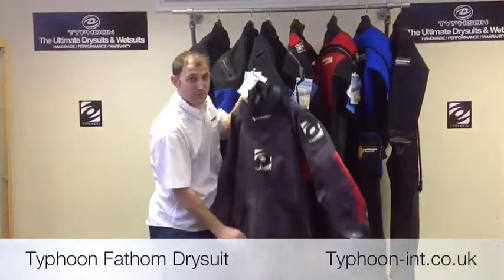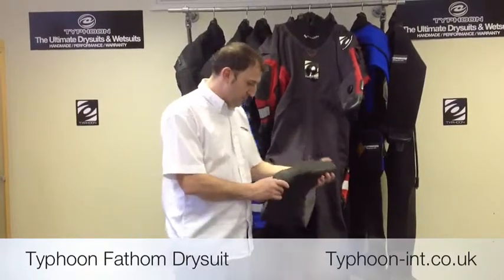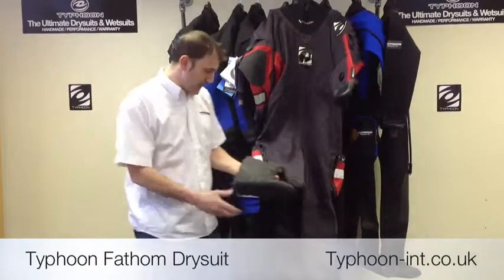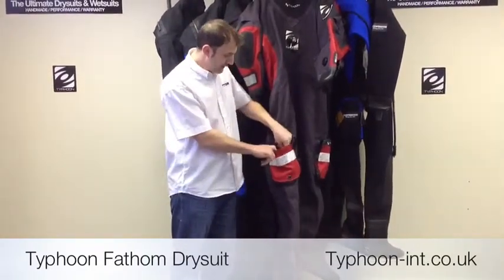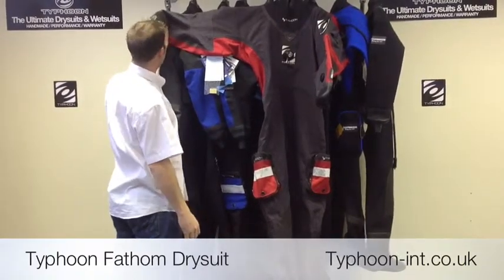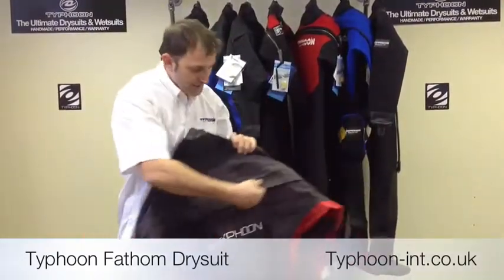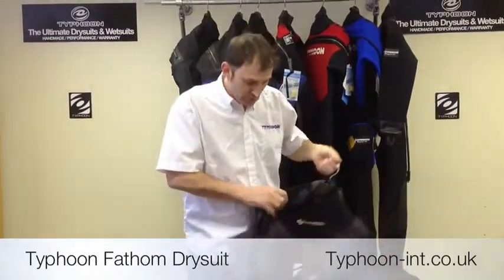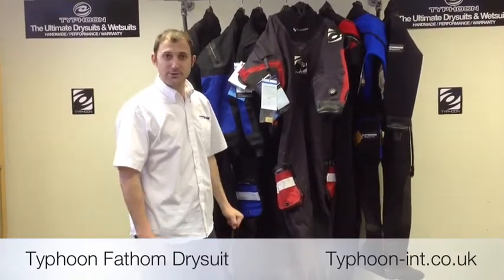Typhoon Fathom Drysuit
Simon harris talking about the merits of the fathom deluxe dry suit ,